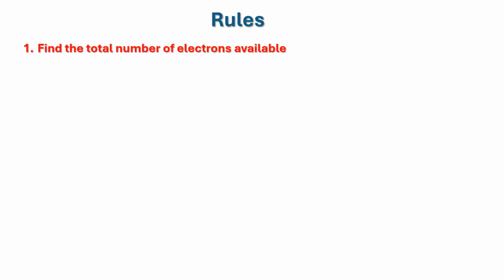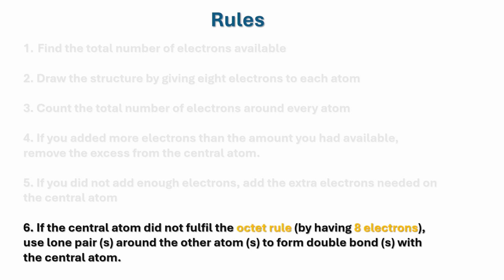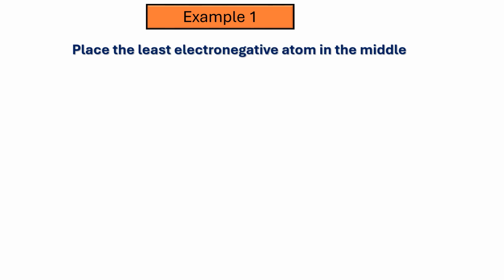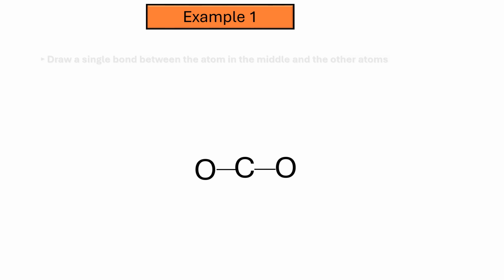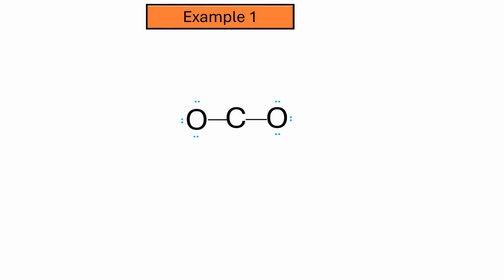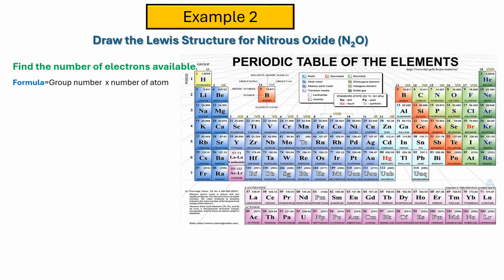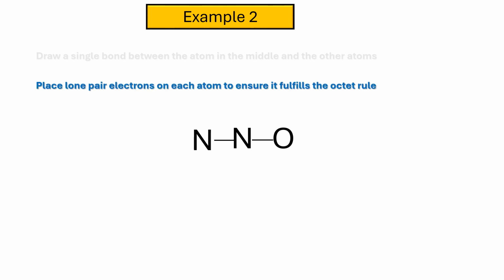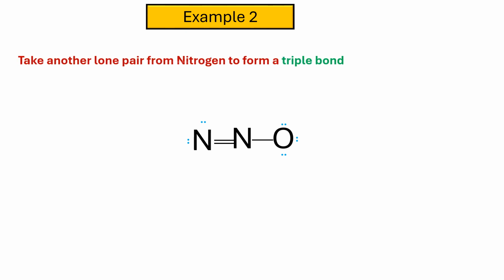Chemistry: The EASIEST way to Draw Lewis Structures (part 1 of 3)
This presentation is about Lewis structure which consists of electron-dot symbols with lines as bonding pairs (of electrons) and dots as lone (or unshared) pairs. Each bond (or line) represents 2 electrons and holds the atoms together. Atoms react by forming covalent bonds to fulfill the octet rule (having 8 electrons). So, we use the octet rule to guide us in placing electrons around each atom.  Lewis structure is crucial in organic chemistry, so it is imperative that any student who will study organic chemistry has a thorough understanding of this topic.